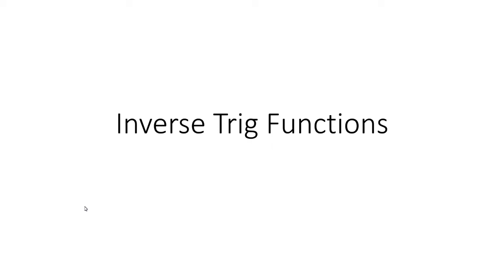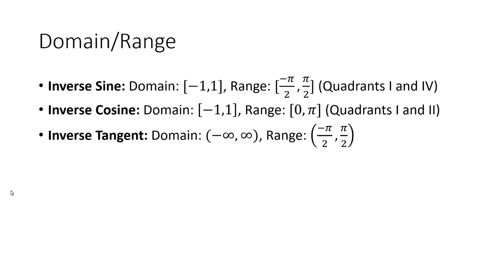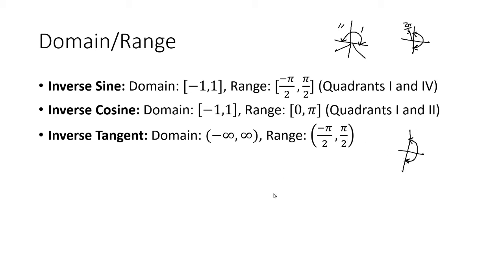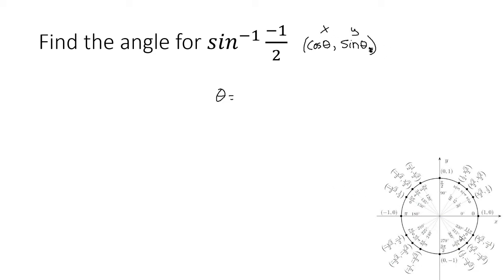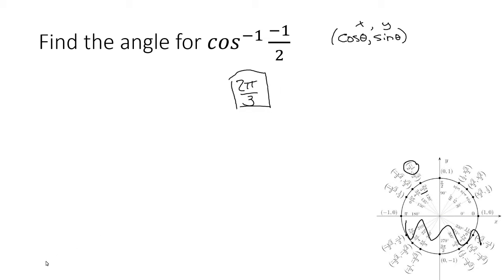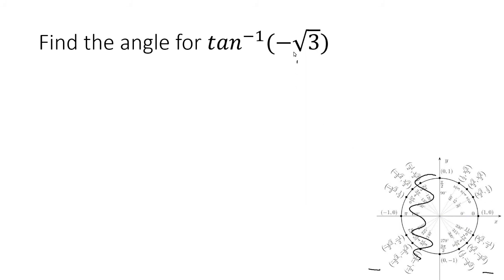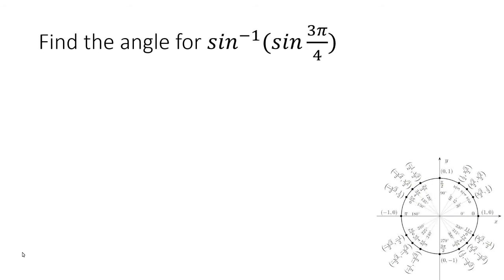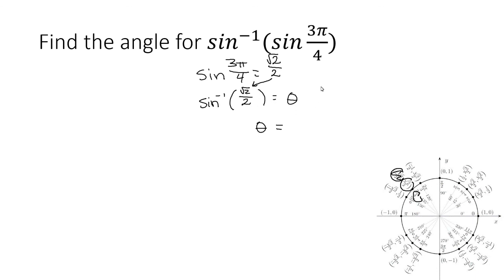Inverse Trig Functions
In this video, I go over what the inverse trig functions are and how to use them. To do this you need to know what they unit circle is!